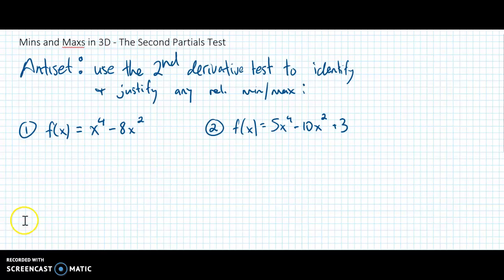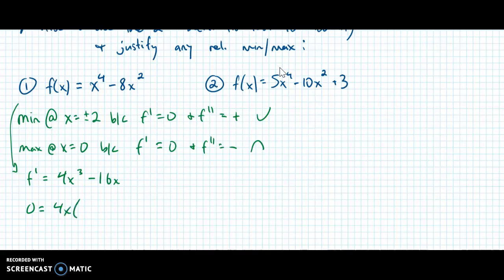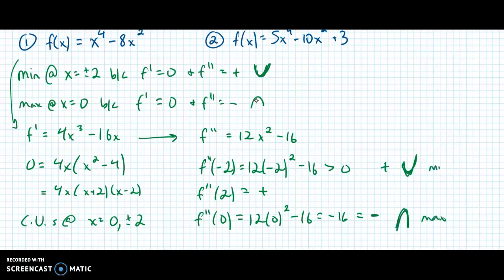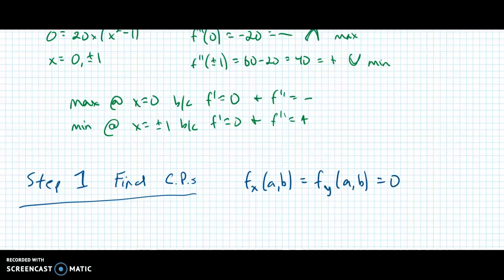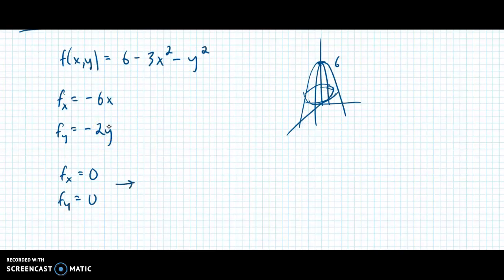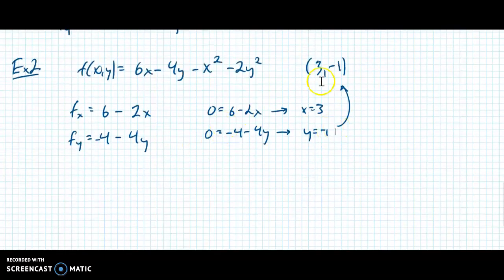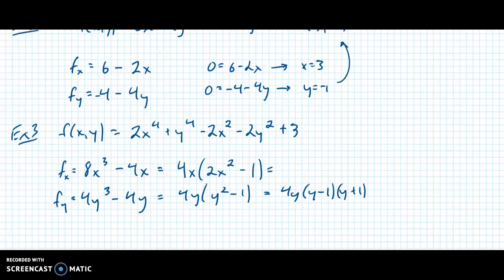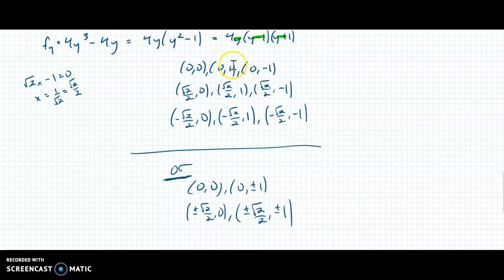Second Partials Test Part 1 - Finding Critical Points